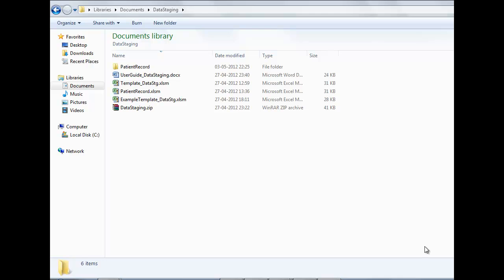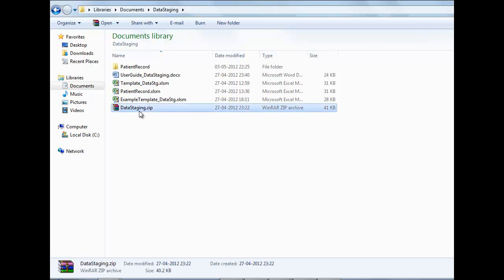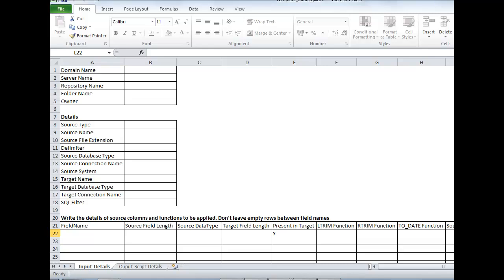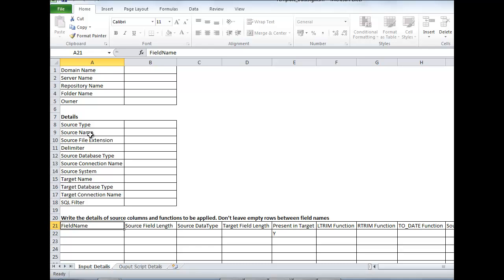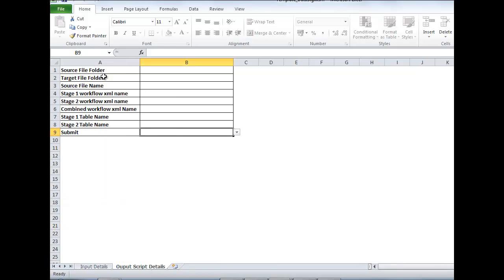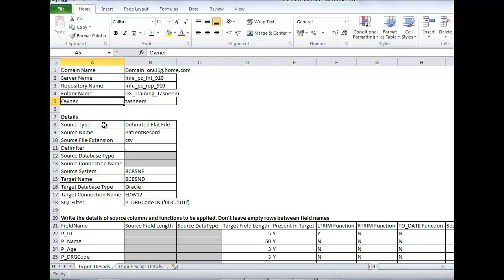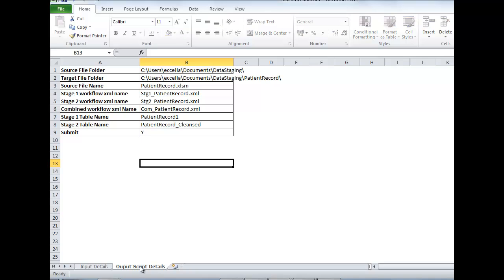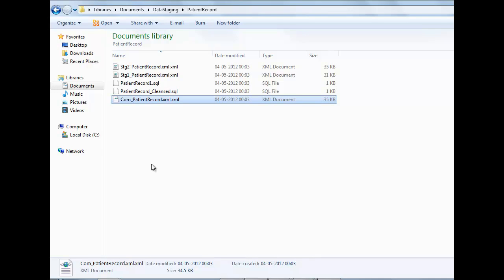DataStaging Tutorial1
Tutorial1 for DataStaging